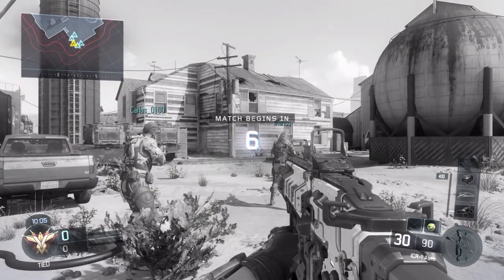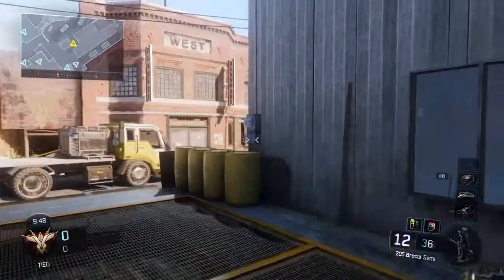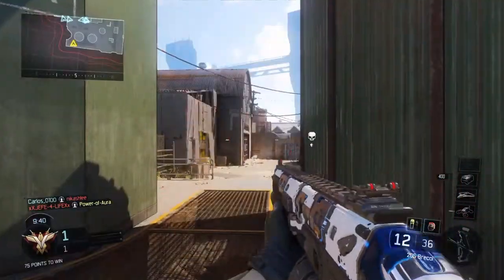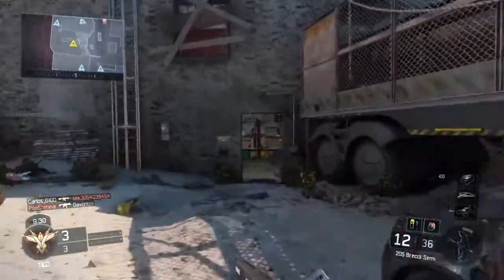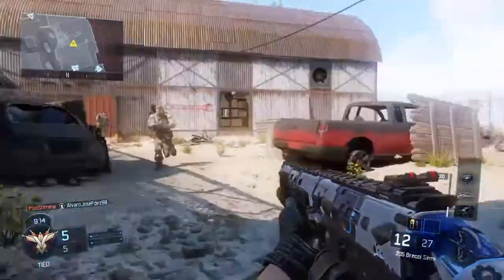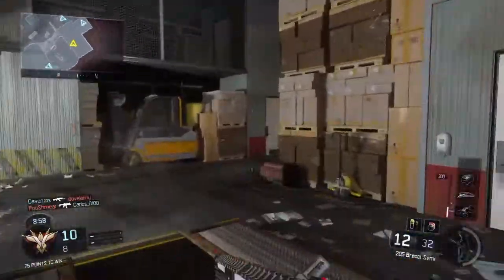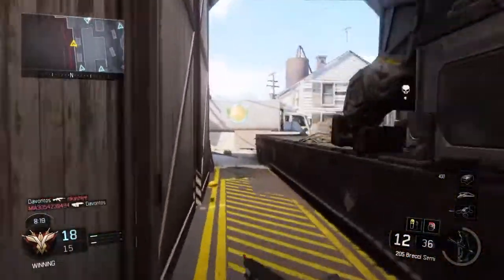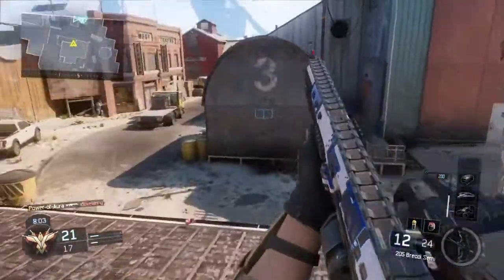SHOTGUN WITH RANGE!!! Black Ops 3 Gameplay - 205 Brecci Shotgun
Using the 205 Brecci shotgun on Fringe. Very good shotgun with long range. Always a 2 shot kill even at close range. Enjoy :)